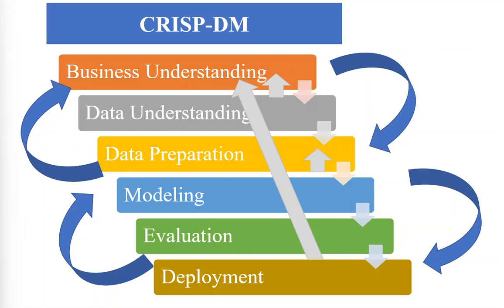How to do a machine learning project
What are the main steps of a data analysis process? Is there any standard methodology for it? This video answers these questions.